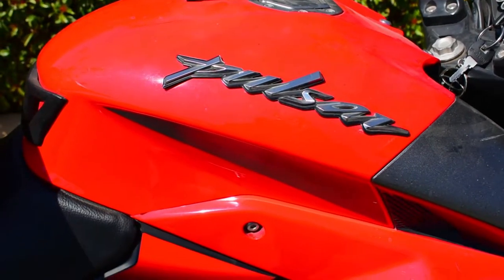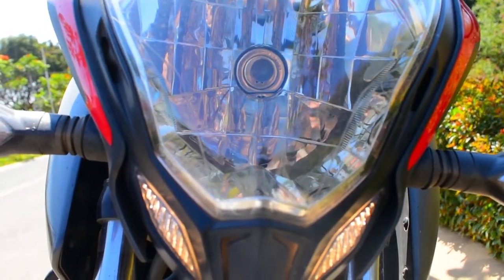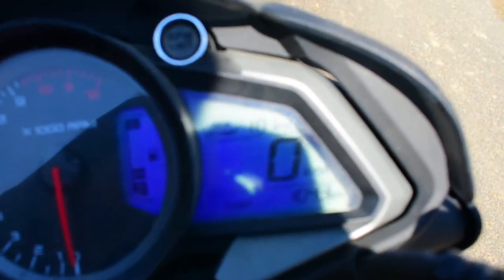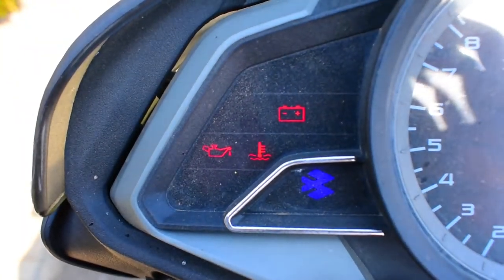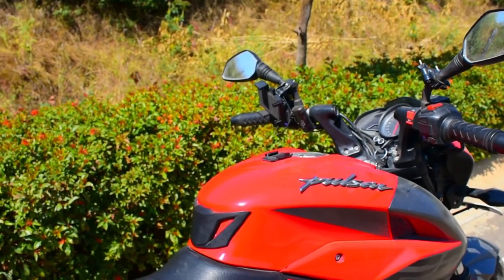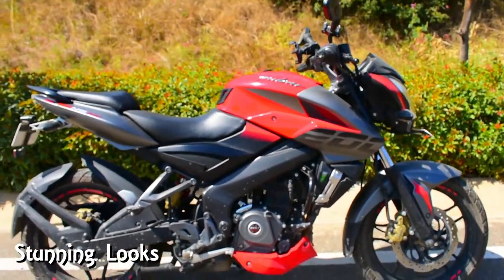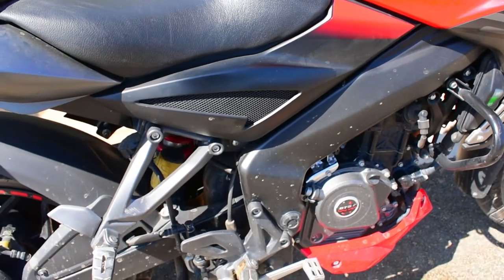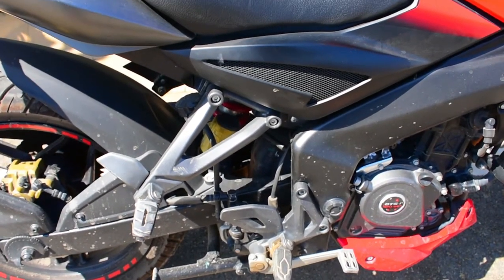Things I LOVE in my Pulsar NS 200 2017 laser edged - After riding 12500 Kms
I tried to list out the things I love in my NS 200 for you all